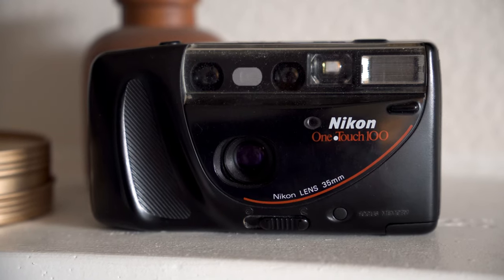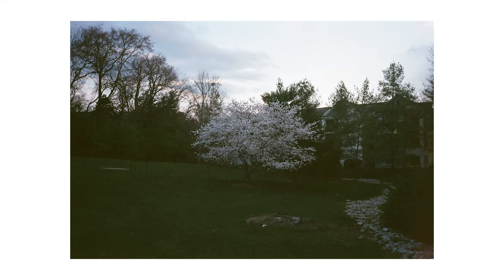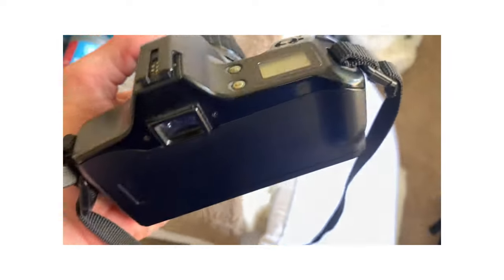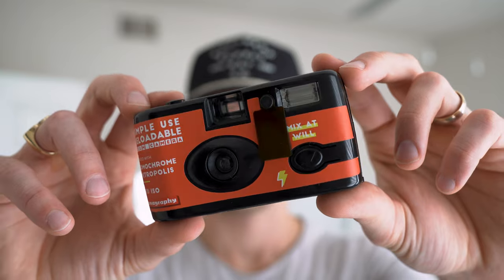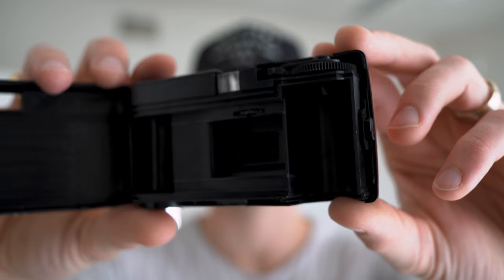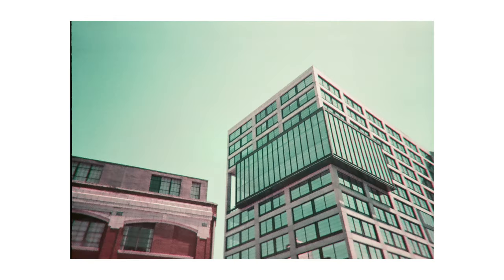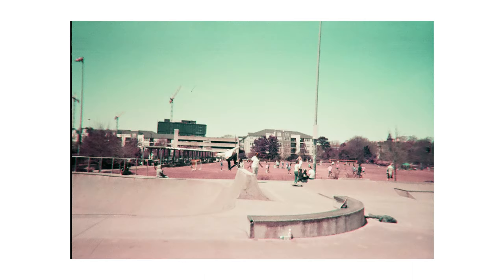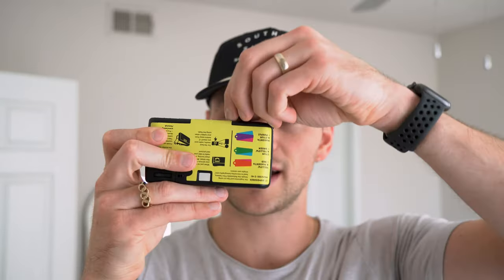Don't Trust Old Point and Shoot Film Cameras...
In today's video I test out 2 different point and shoot 35mm film cameras to see how well they work! Why am I testing 2 cameras? Well...let's just say old cameras are not always reliable. Let me know what you think!

Follow Brandon!

TIMESTAMPS
►0:00 Introduction
►0:20 First Photos
►0:47 Nikon One Touch 100
►1:45 The Common Issue
►2:18 Lomography Simple Use Reloadable
►3:30 Disposable Camera Quality
►3:46 2 Major Issues
►5:43 Final Thoughts
►6:29 Outro

MUSIC
♪Rose - Lukrembo
♪Biscuit - Lukrembo
♪Bored - Lukrembo